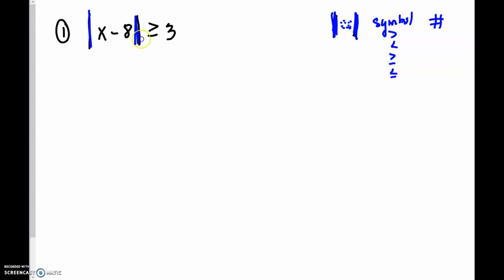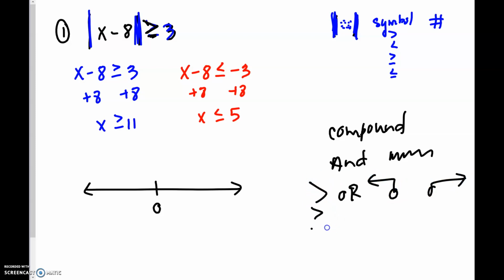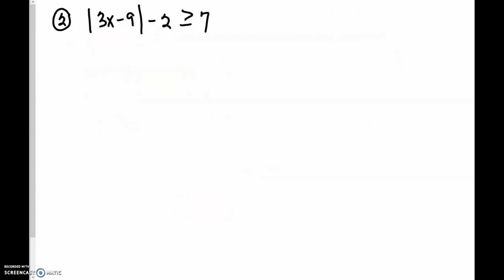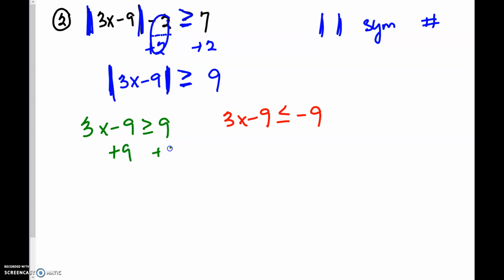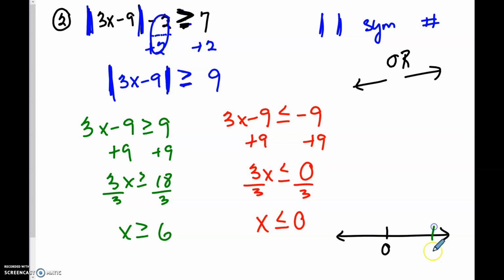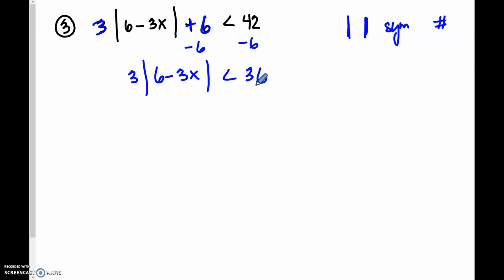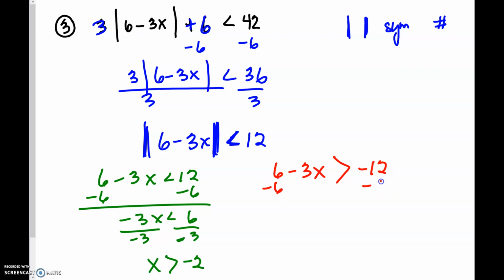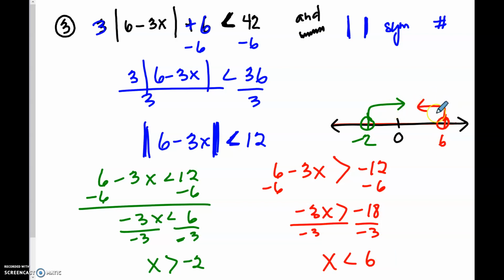absolute value inequalities with one variable